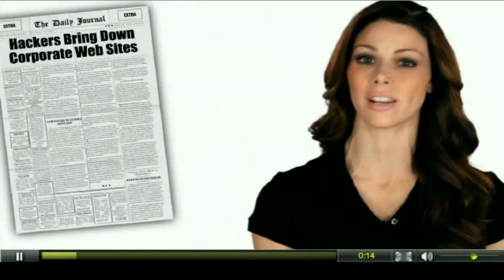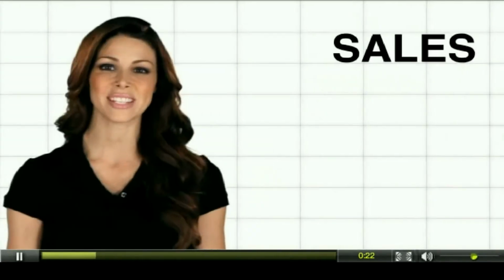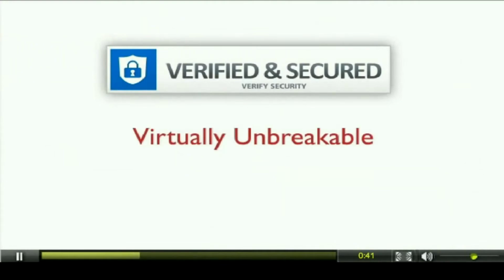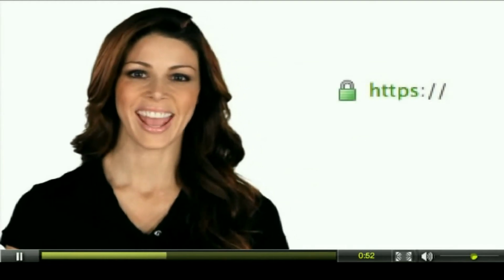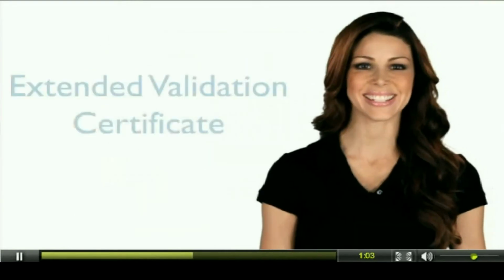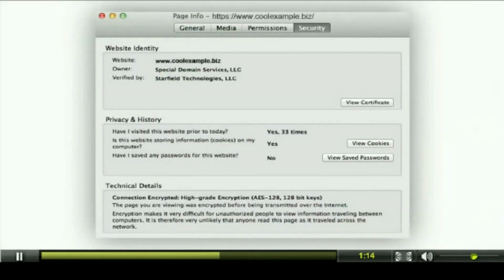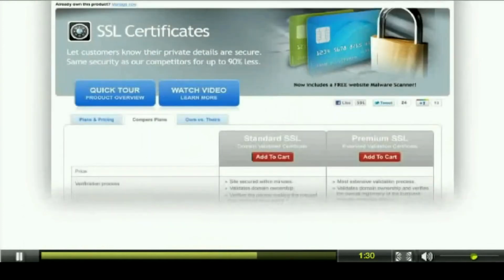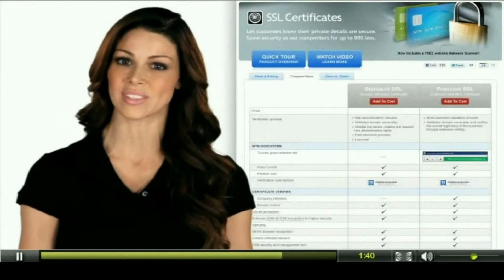SSL certificates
Certificados de Etiquetas de Contacto Seguro